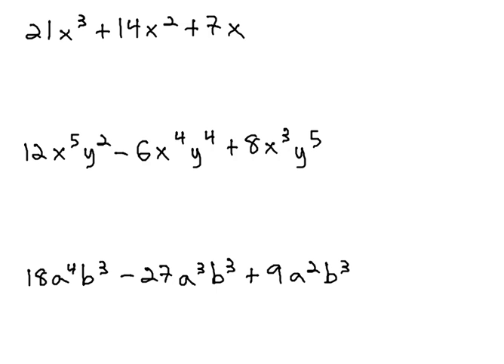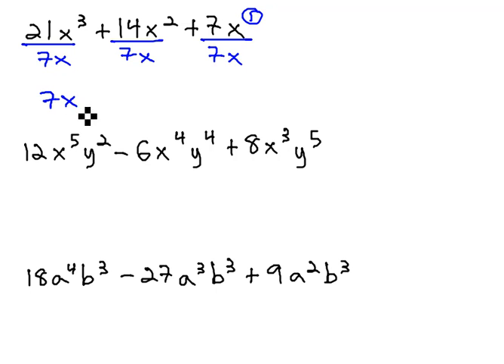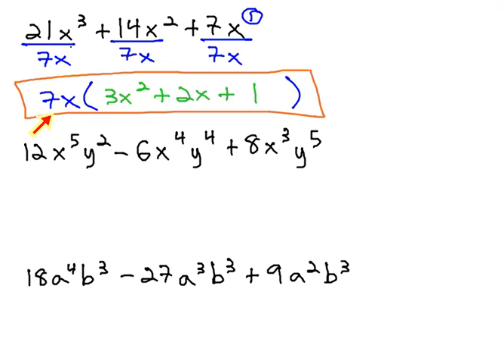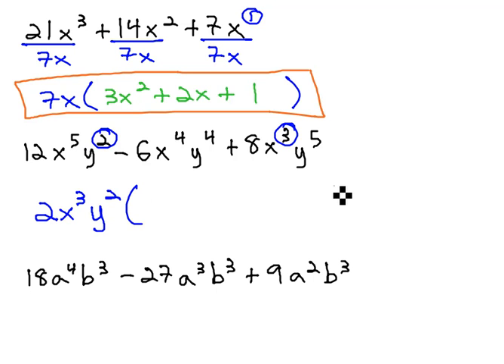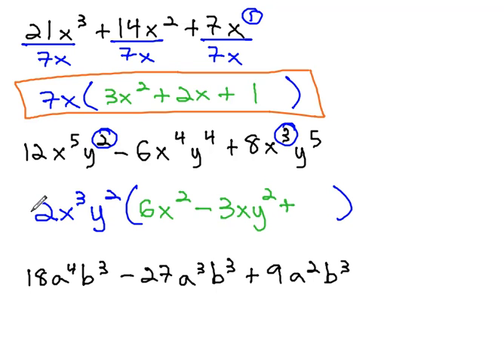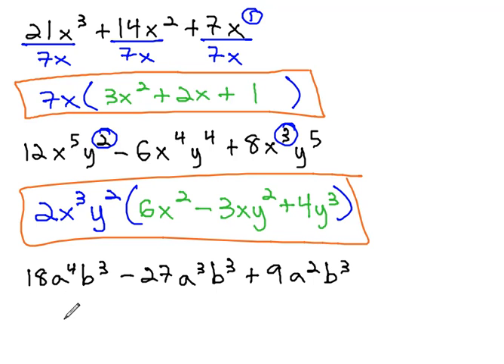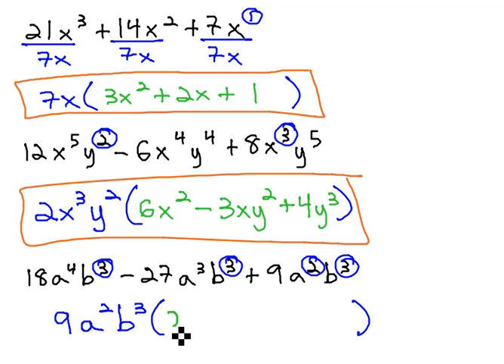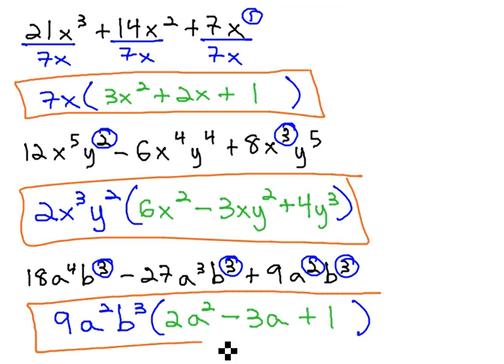Factor Greatest Common Factor (no work shown)